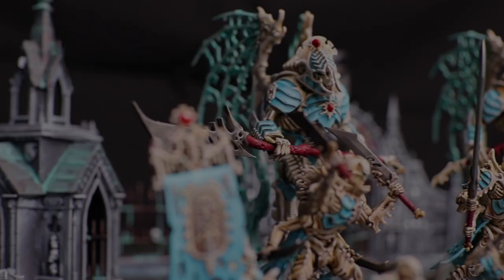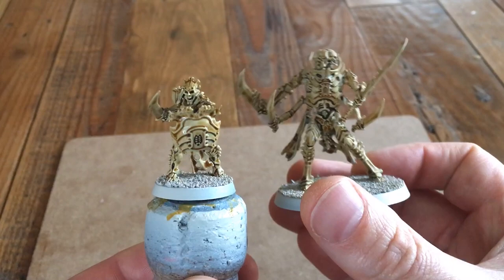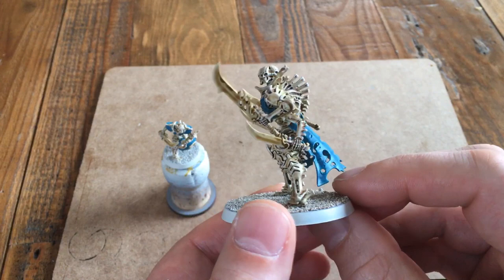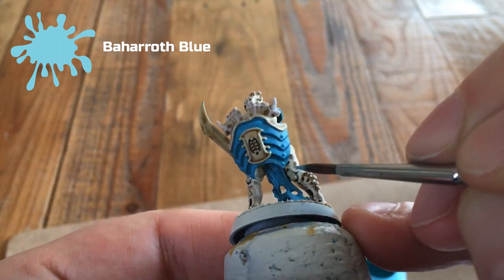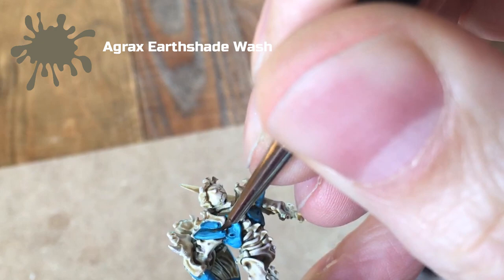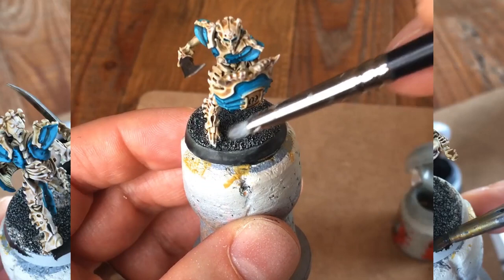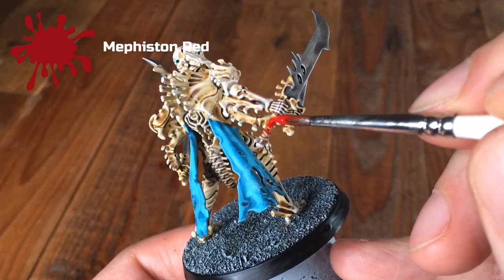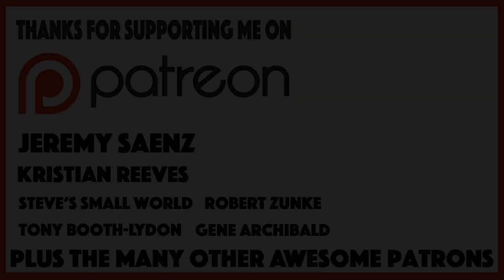Ossiarch Bonereapers for Warhammer AOS - Beginner Painting Tutorial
In what I hope to be a regular segment I'm going to take you through a beginner level painting tutorial on how to Paint Ossiarch Bonerepaers for Warrhammer Age of Sigmar (AOS).